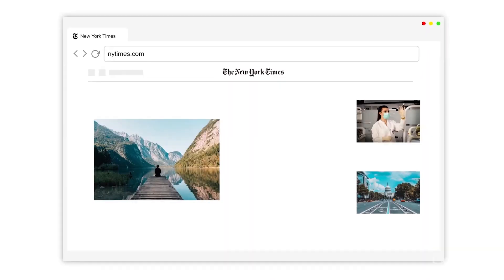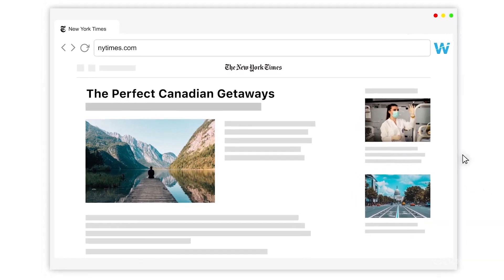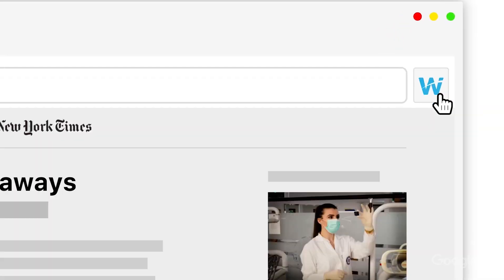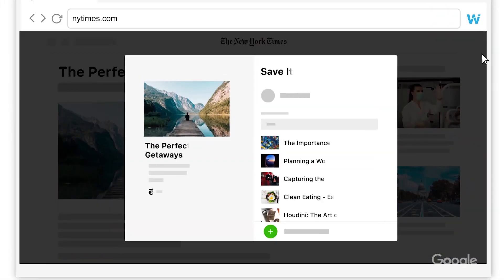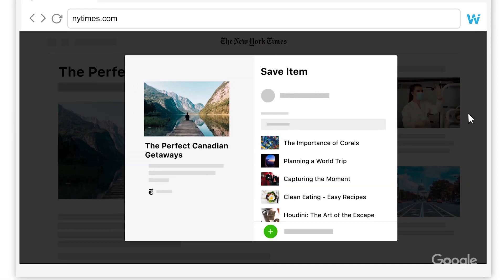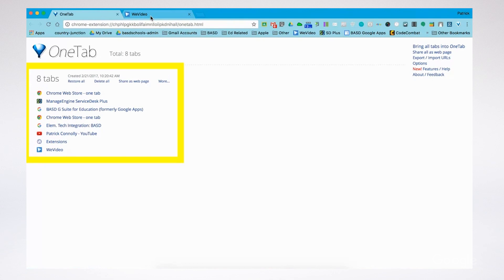EDU in 90: Chrome Extensions to Stay Organized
Educators, school leaders, and administrators keep track of heaps of information throughout a given school day.  This is no easy feat, and Chrome Extensions can help.  Join Tim and Morgan on this episode of EDU in 90 to take a closer look.

Chrome Extensions featured:
  Wakelet
  One Tab
  Google Keep
  Extensity
  Bitly
  Save to Drive
  TabCloud